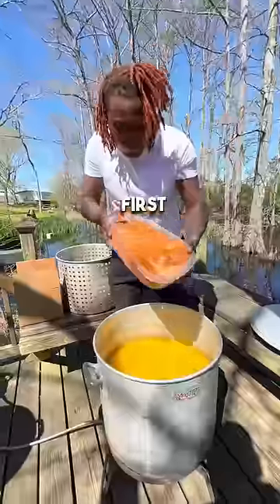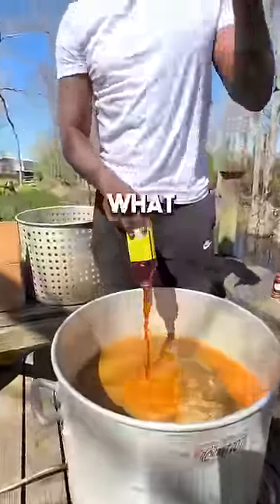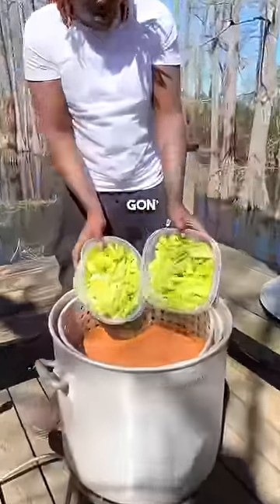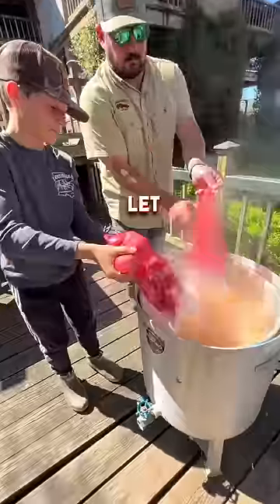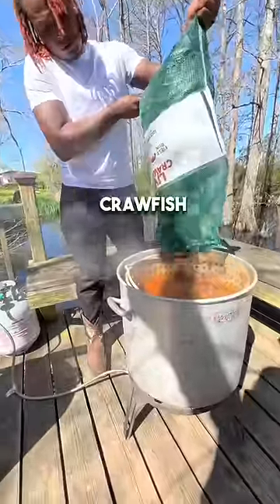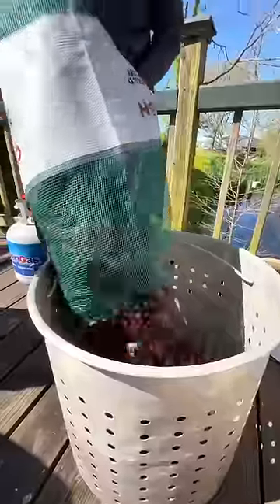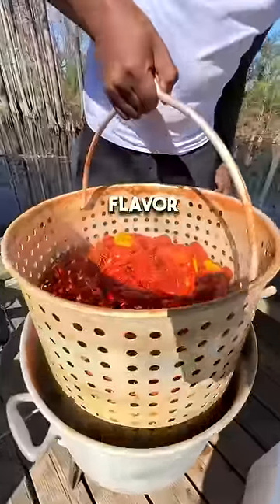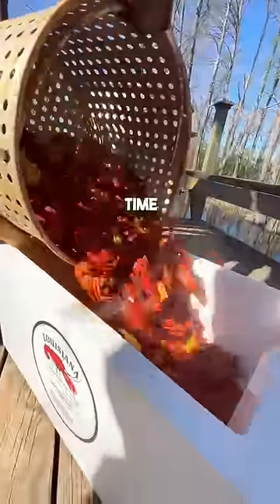🦞 LA CRAWFISH VS. CHEF J VOO